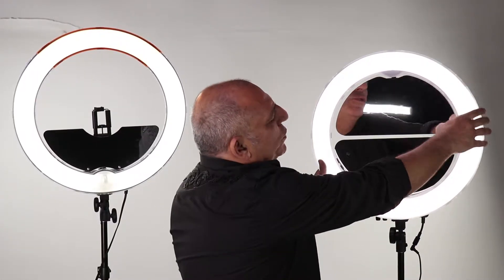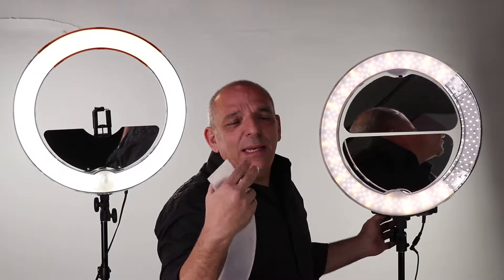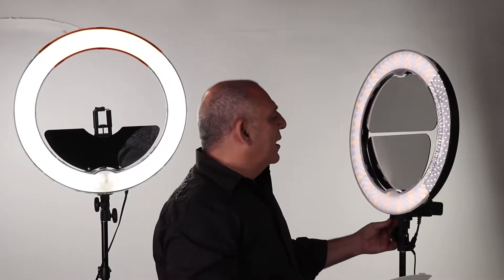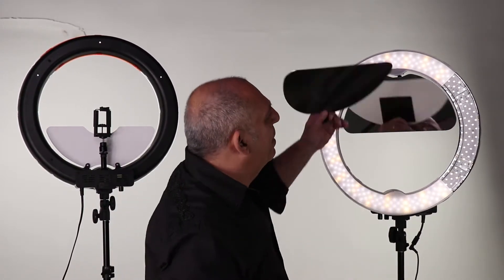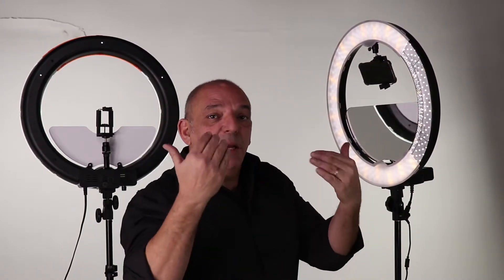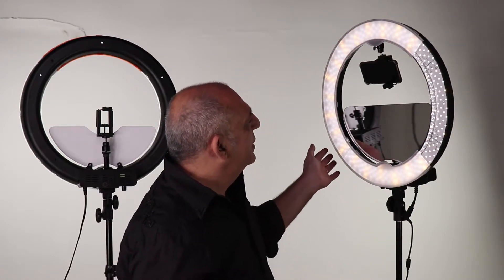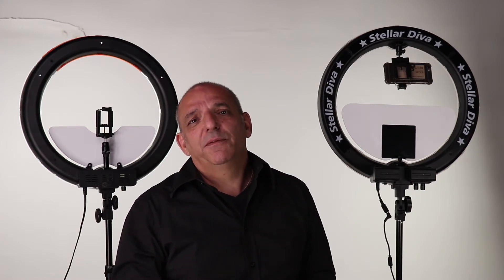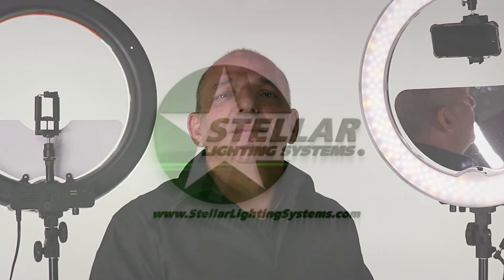STELLAR XLED LONG FORM